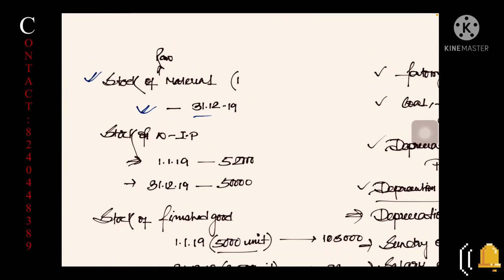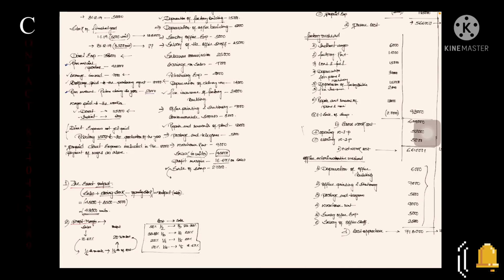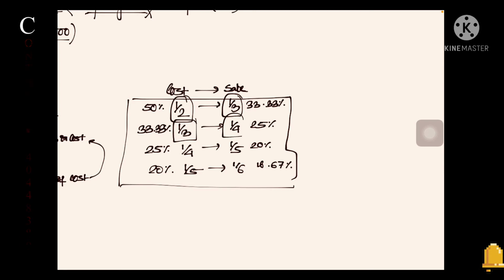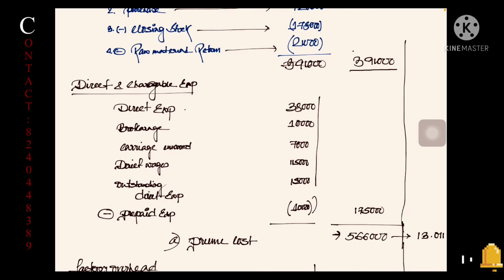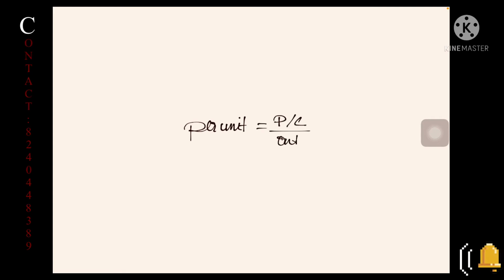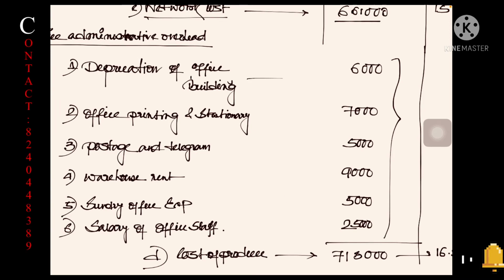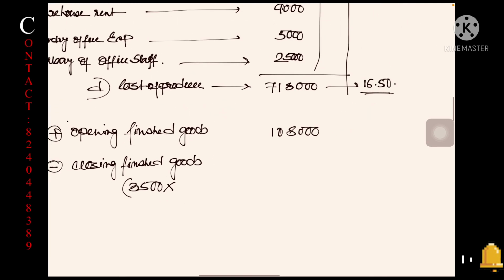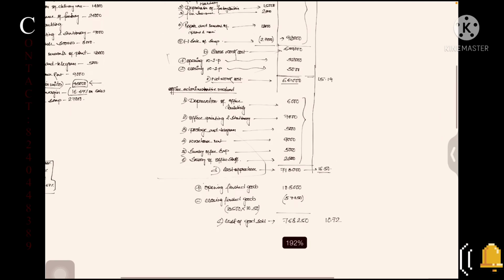Cost sheet || flash technique || Prof Dutta